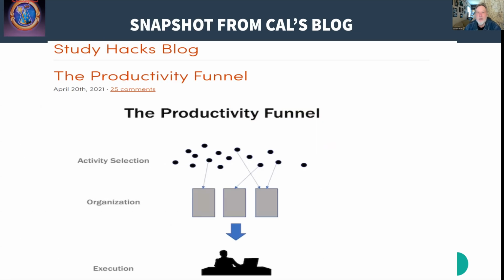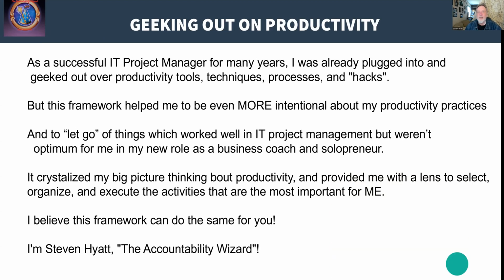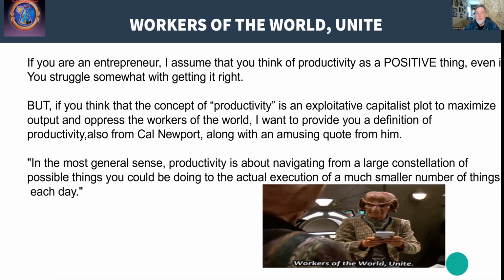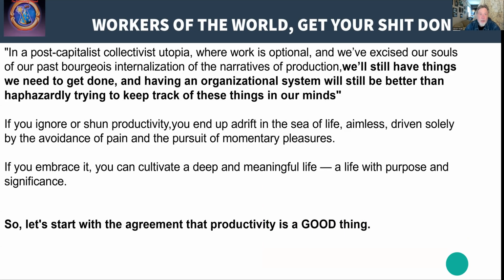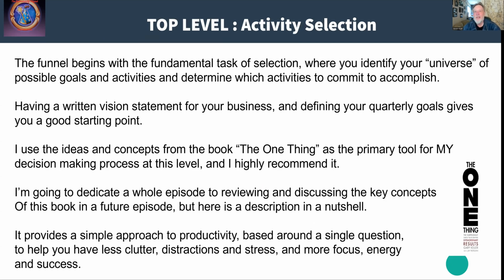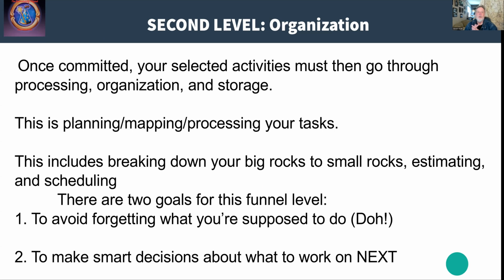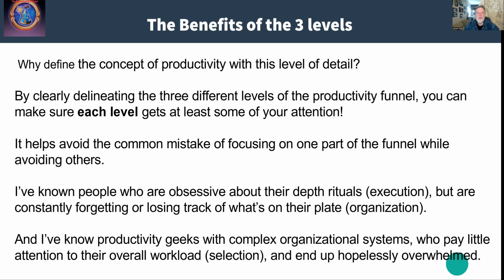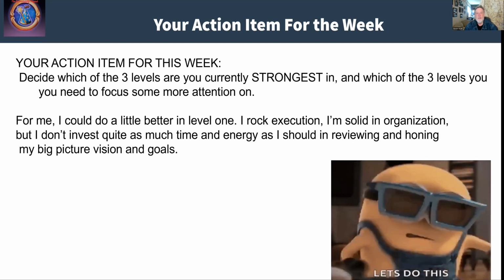BRINGING ORDER TO THE CHAOS OF "PRODUCTIVITY IMPROVEMENT" Epi: 20 Mr. Wizard's Workshop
Do you feel a little overwhelmed with all of the different productivity tips, techniques, recommendations, and hacks that are out there?

In this episode Mr. Wizard provides a simple productivity framework, a "productivity funnel" which he uses (and you can use also!)  to structure and organize his daily work.

It’s a GUIDE for selecting and implementing a “Goldilocks” level  (not too much, not too little) of productivity practices which work well for YOU.

If you aren't already registered for this free live workshop each Sunday, and you want to learn how to level up your productivity in weekly, bite sized chunks,Then :

You are invited to Register ! Each week I feature instantly actionable steps you can take to overcome procrastination, increase your productivity, and get your shit done!

Just Hit the link below to register now!

The Link to the book "The One Thing" :

The Link to the book "Deep Work: